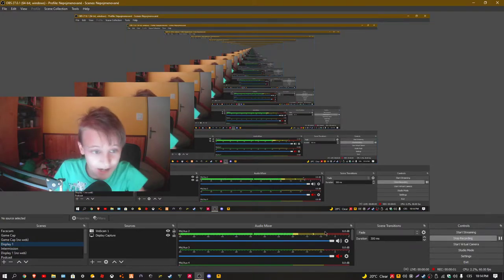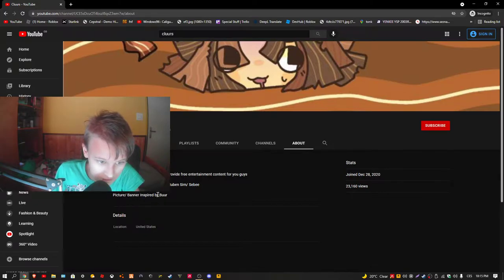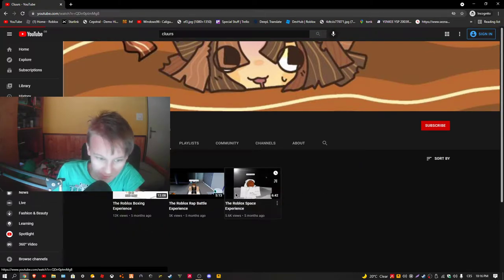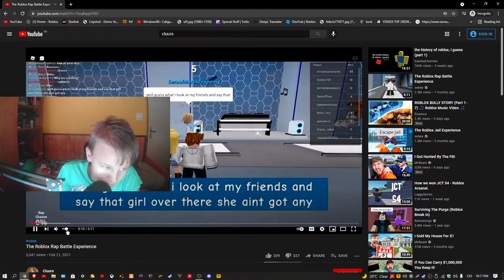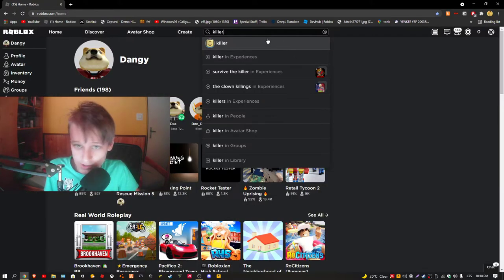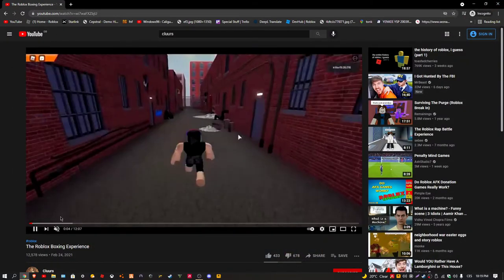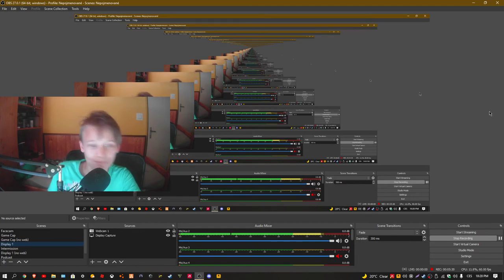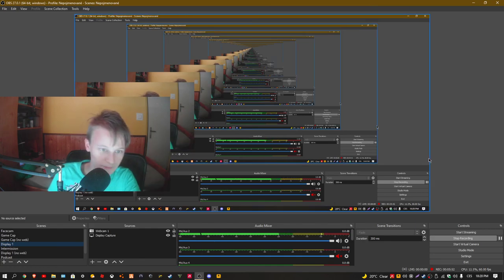Cluurs the Discord DM Bot: Revisited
Yeah, I am revisiting that dude. Cringe warning, I should add